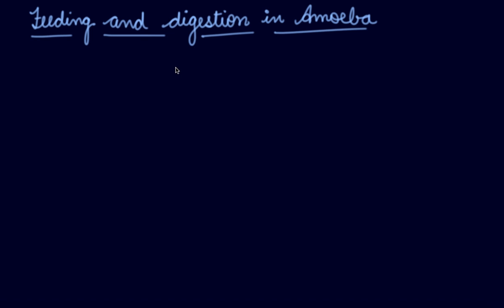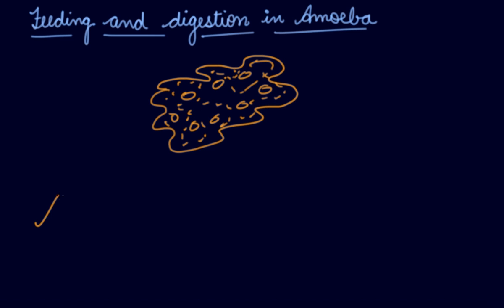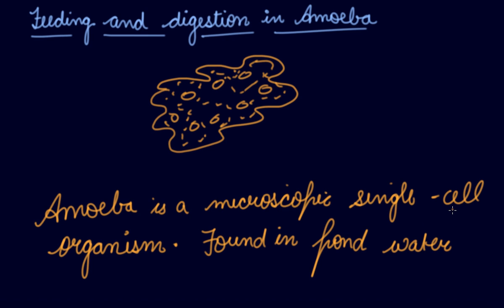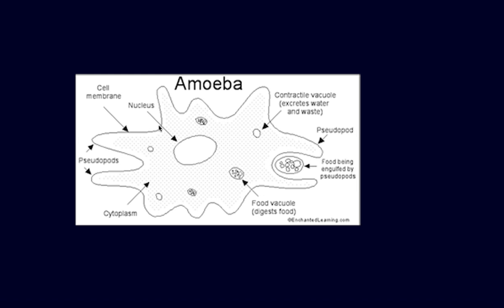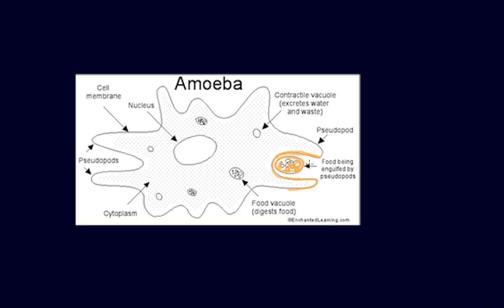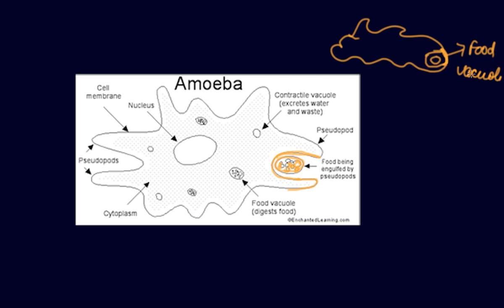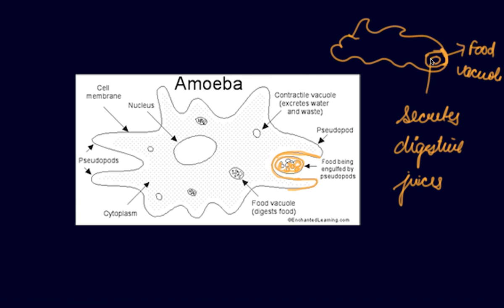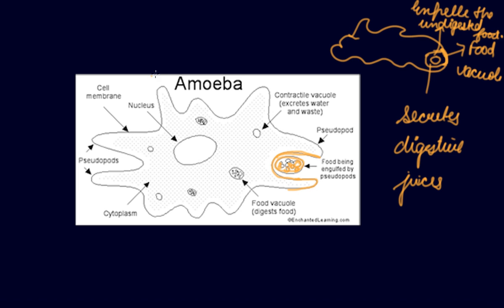Feeding & Digestion in Amoeba | Class 7 Biology Nutrition In Animals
Feeding & Digestion in Amoeba |   Class 7 Biology Nutrition In Animals  by Parul Madan